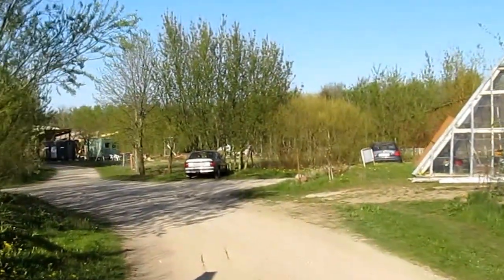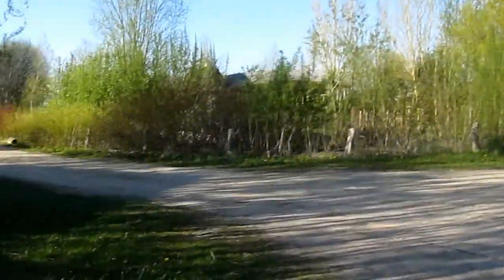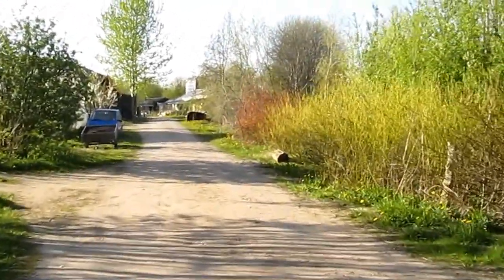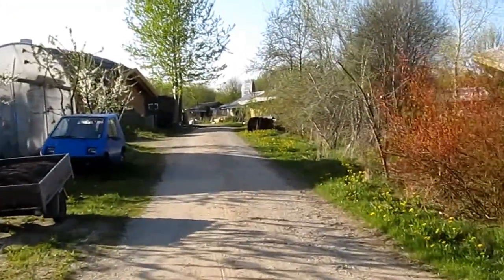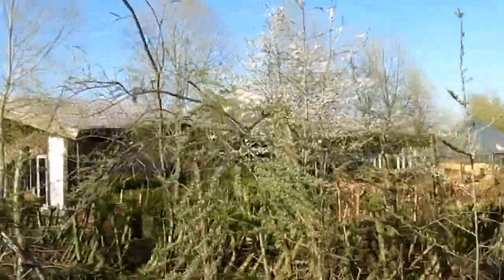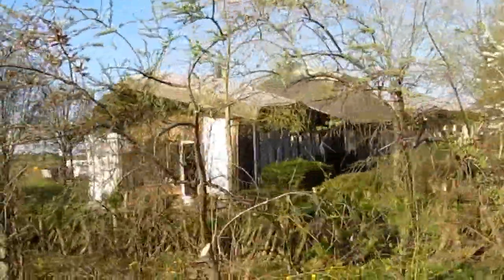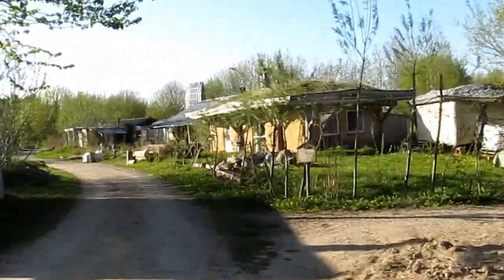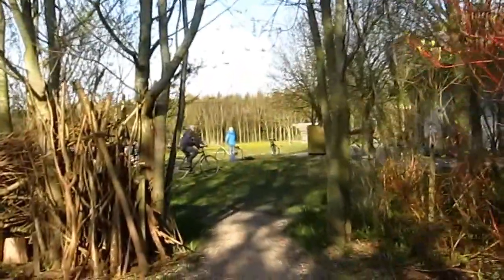Friland - Way from home to the Raven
Friland is an intentional community, established in 2002, in the small village of Feldballe, 35kms northeast of Aarhus, on Jutland (Denmark).
The main principles and goals of Friland are to be mortgage free, waste free and subsidy free, and for residents to be self-employed or working in the local community.
These principles influence the building methods, the materials used, the speed at which houses are completed, the careers people choose and the ways they live together.
I was there between April and May 2012 for a birdwatching workshop (of the Grundtvig programme's ones) together with other 16 participants from all over Europe. Our base was in Friland's communal building 'the Raven', and the video shows how I got there from home.